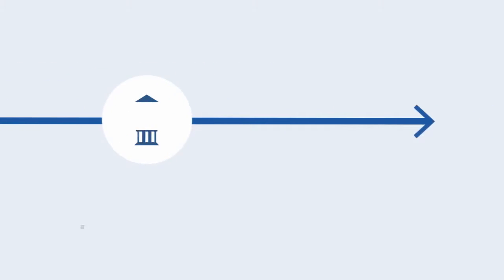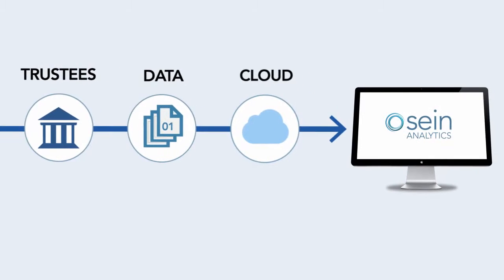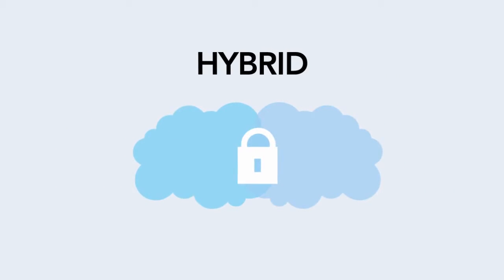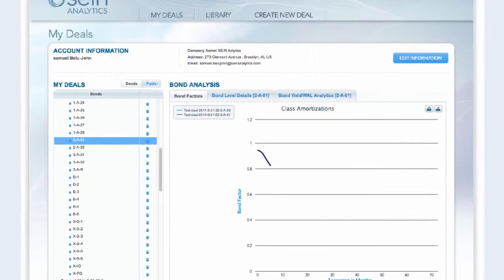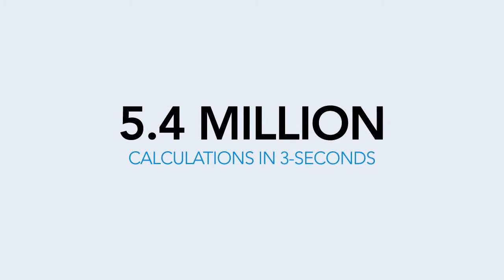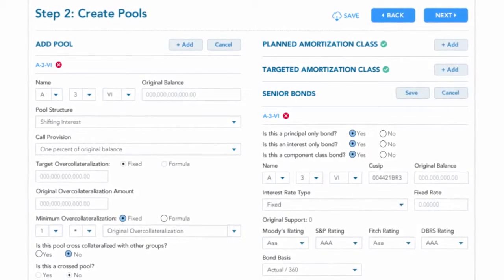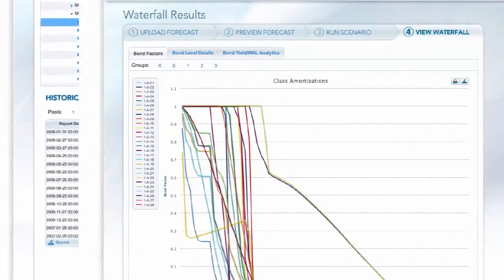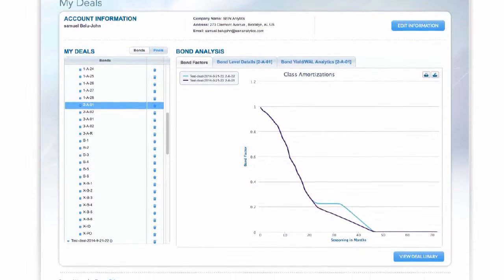Animated Explainer Video SEIN Analytics Product Demo